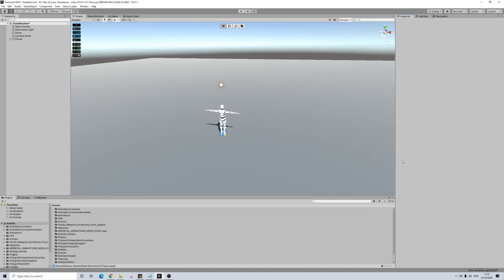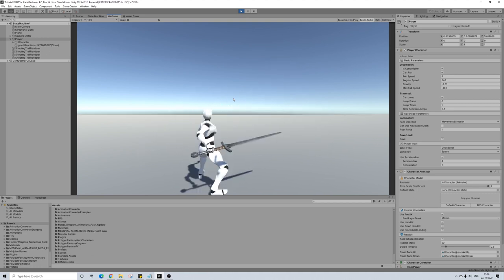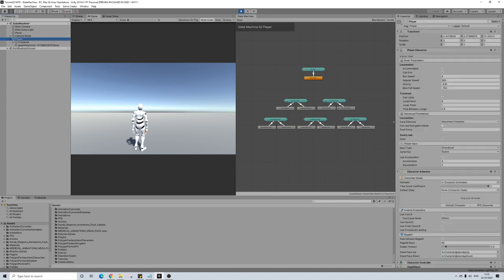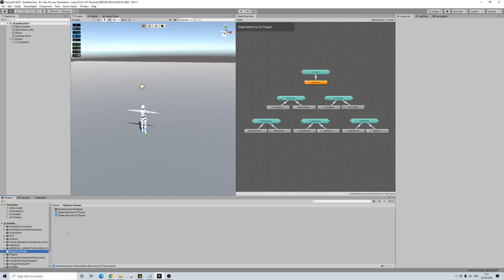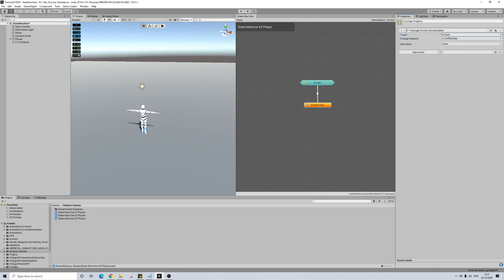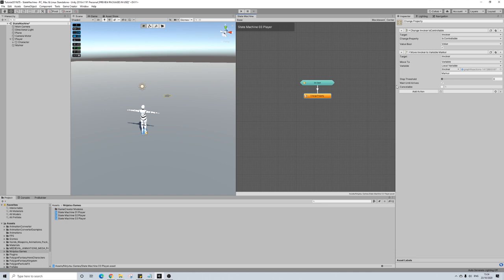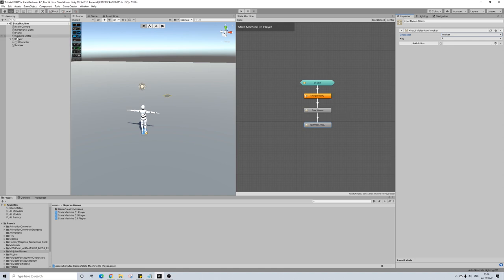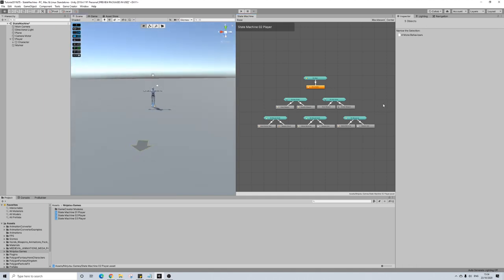First Look: State Machine Game Creator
Our first look at the State Machine module by Ninjutsu Games. Known for creating the Photon 2 modules for Game Creator.